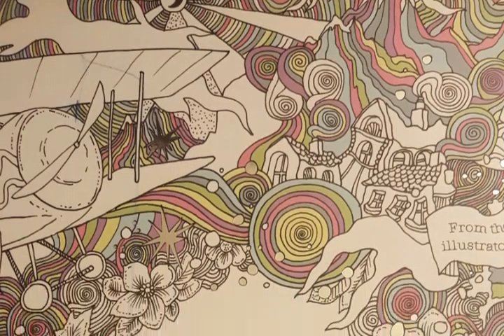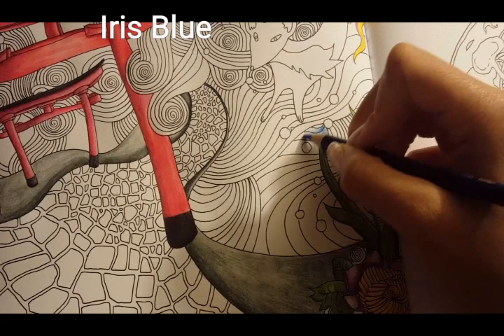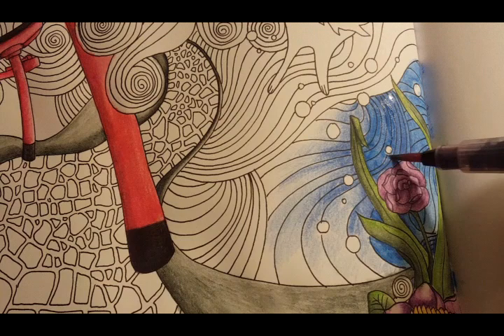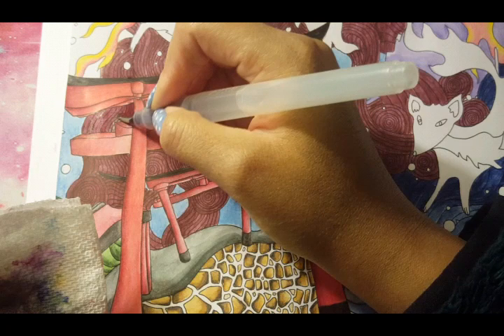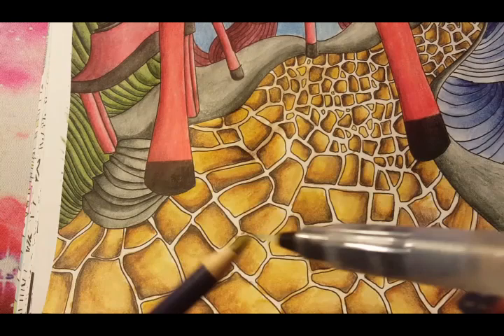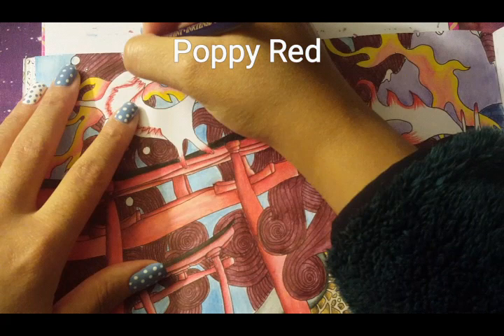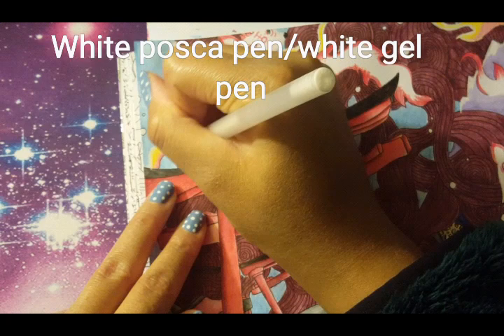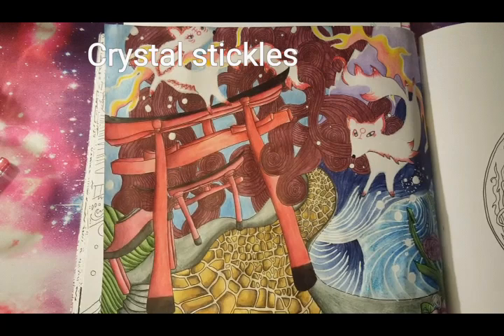The Magical Journey Color-a-long Fushimi (final)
Adult coloring
The Magical Journey by Lizzie Mary Cullen Color-a-long Fushimi shrine final part

Derwent Inktense